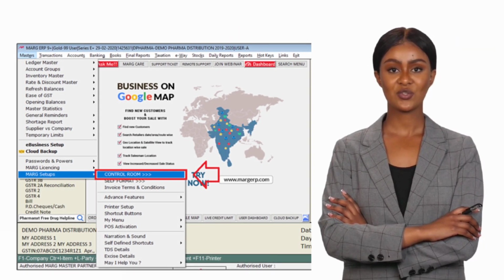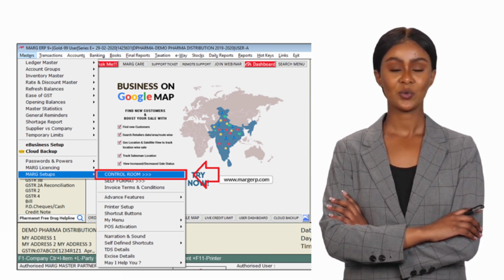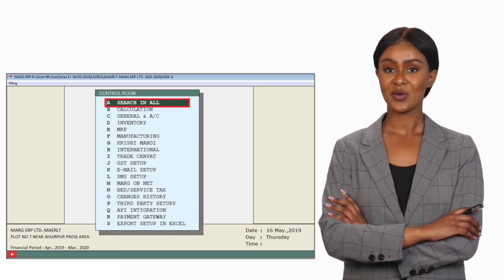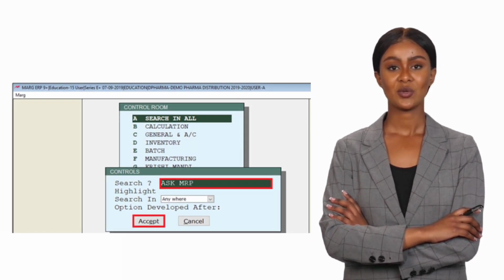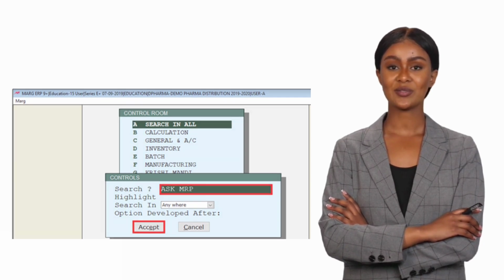How to enable Ask MRP at the time of create Sale Bill and Purchase Bill in Marg Software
Complete tutorial video about
" How to set, software to Ask MRP at the time
of creating Sale Bill and Purchase Bill in Marg ERP Software "